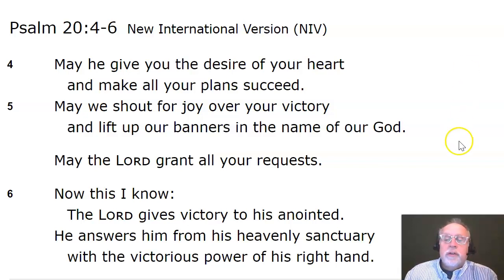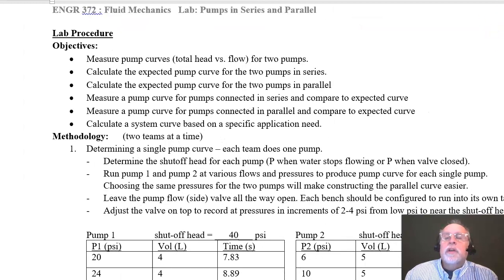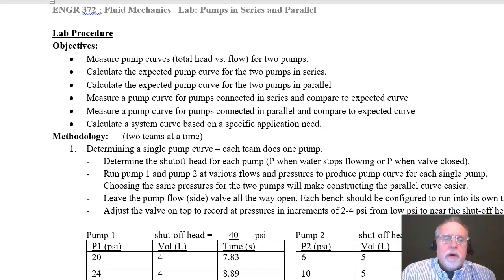Pumps in Series and Parallel Lab: Introduction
Introduction to the Pumps Lab